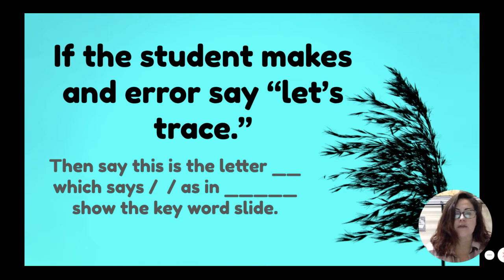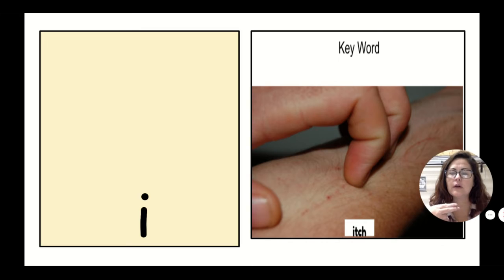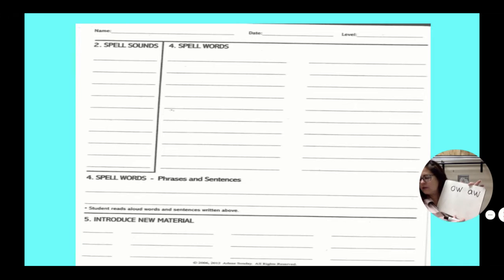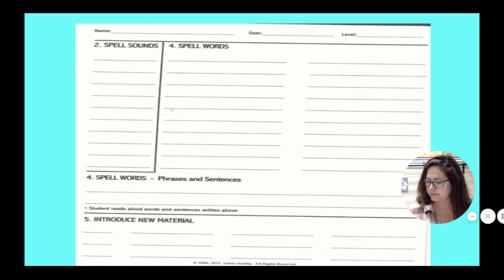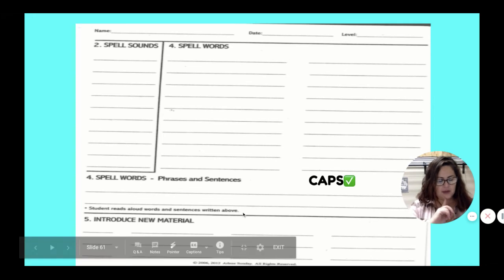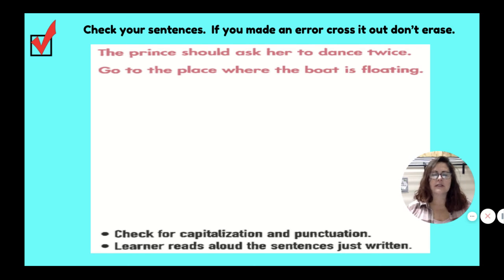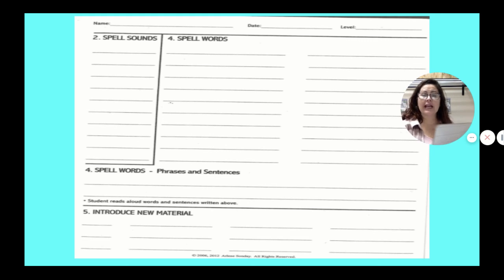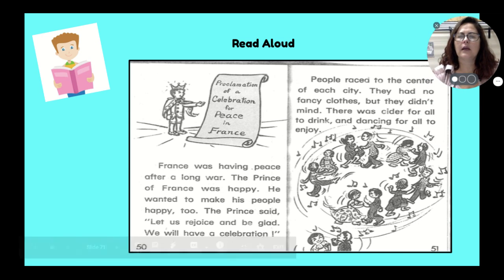Sonday Level 34 Day 1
introduce vowel team ea